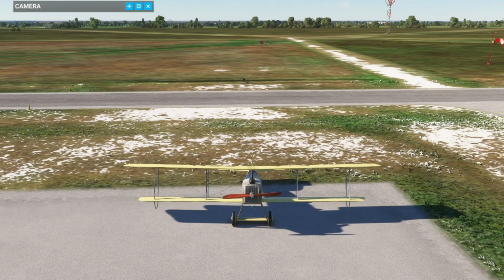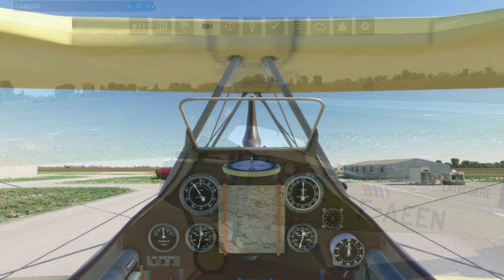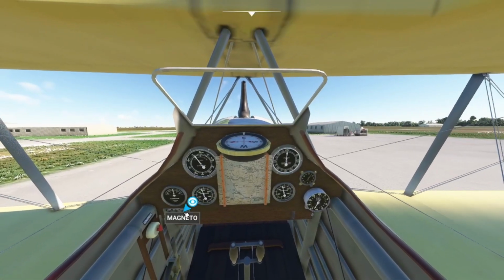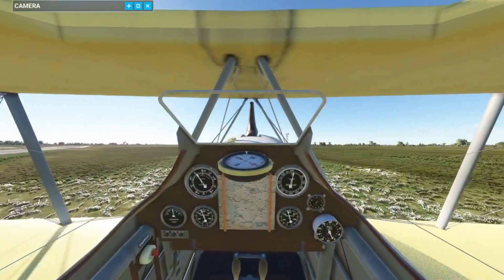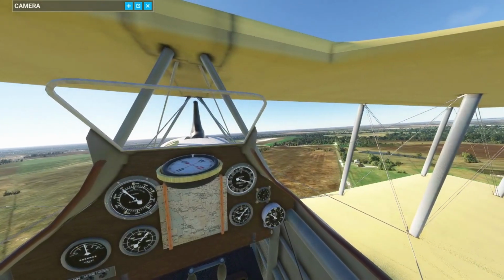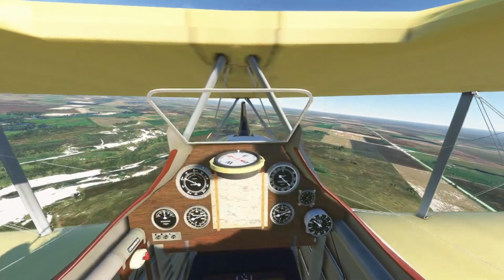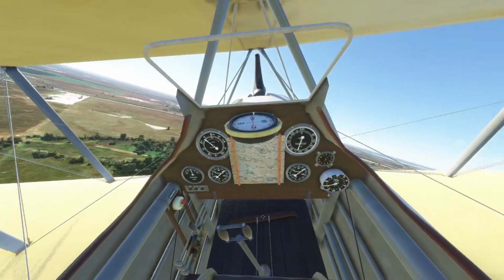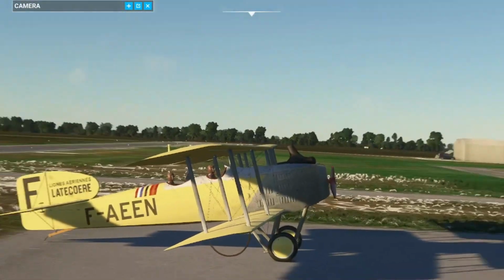restauravia Bréguet XIV v.1.0 for MSFS: review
I didnt even know this aircraft existed until I saw this aircraft done by restauravia. the Bréguet XIV was a french world war one recon aircraft and light bomber. over all its a nice flying airplane but dont expect it to act like a fighter in the air, its a big aircraft!